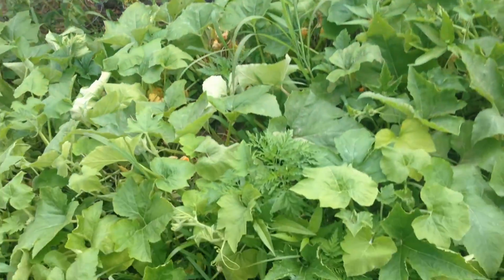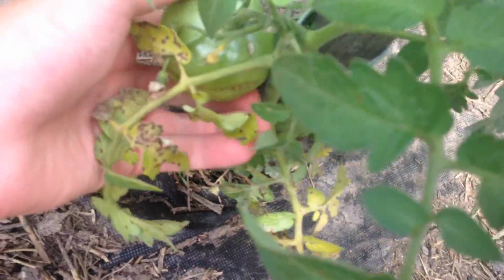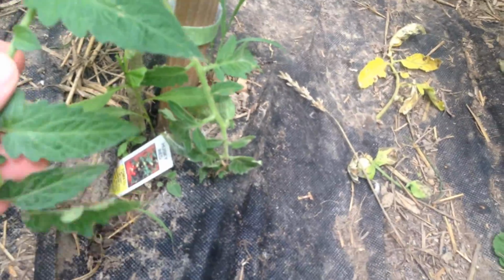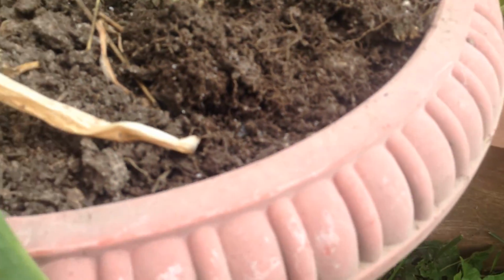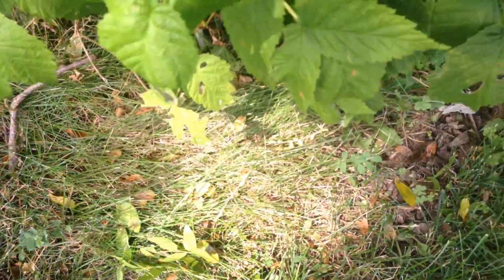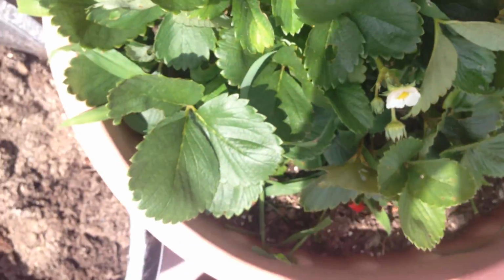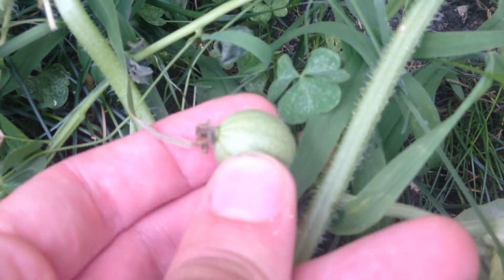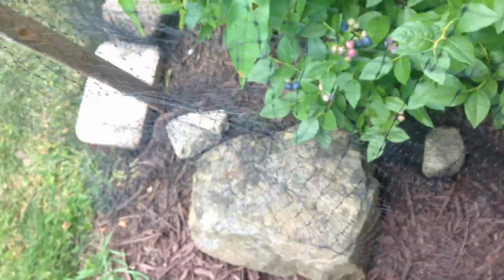Summer Garden 2014 Week 7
For this growing season I will be doing weekly updates on my garden!!